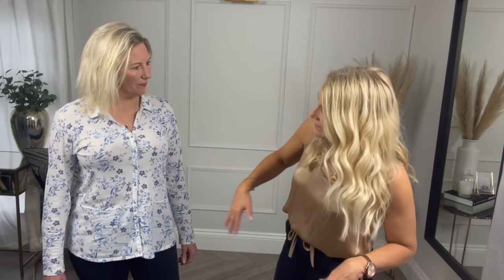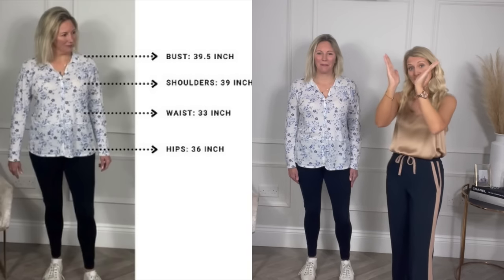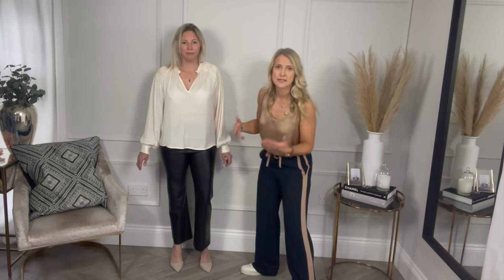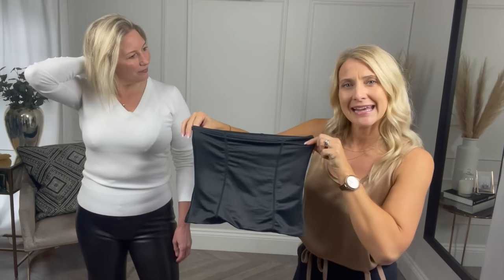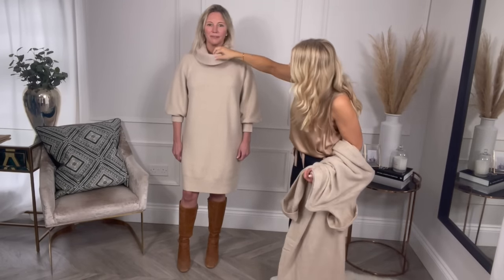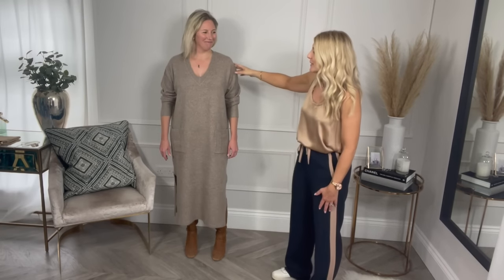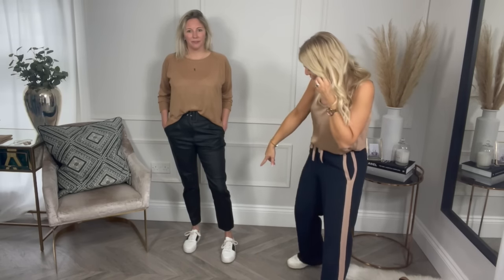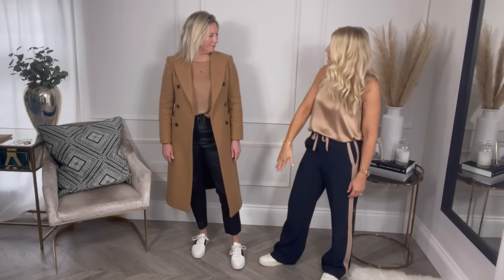Body Shape Master Class 2: Strawberry/Apple woman styled by Personal Stylist, Melissa Murrell. Zara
So, it’s finally here! The 2nd episode in the Body Shape Master Class series and this week we’re with the lovely Delia who is a combination of both the strawberry and apple shape, but she hasn’t got the stereo typical extra slim hips, but she has got incredibly slim legs from the thighs downwards. So, what do you do when don’t fit any of the descriptions out there on the internet? Simple…. you just try and re-create the hourglass figure as best you can. You highlight her good parts; disguise the bits she doesn’t like, and you broaden where you need to in order to balance the figure out.

Delia’s statistics:

5ft 5 tall
Age: 46
UK Size:    12
USA Size:  10
EUR Size:  40

Pale blue coat (old). Whilst not the same the coat I’m looking to buy myself that is just as beautiful.

Sosandar Boots (via M&S). Similar

Outfit 12
Models own and old…